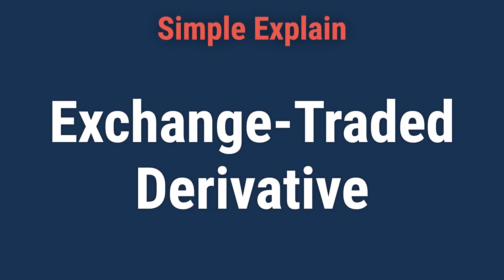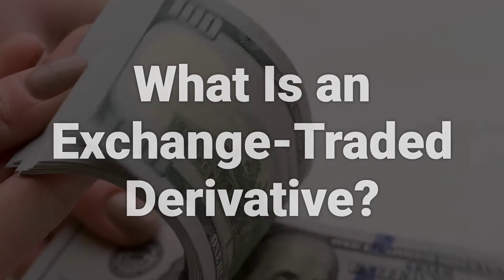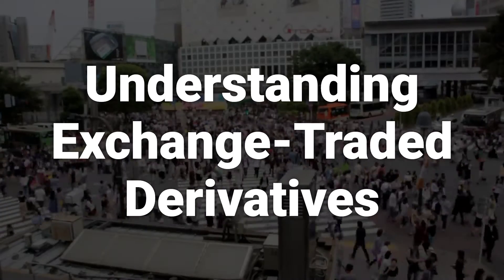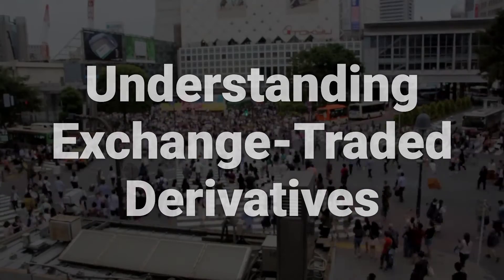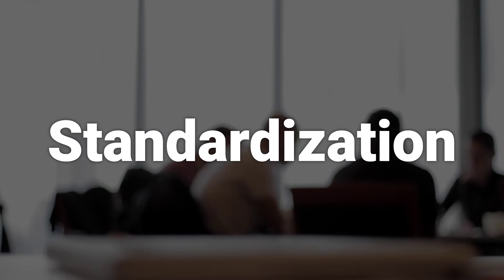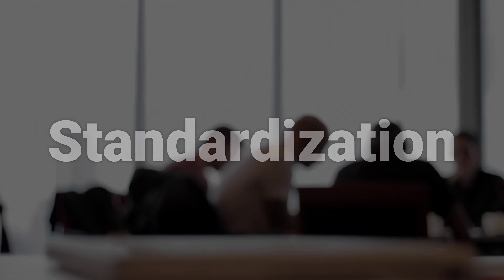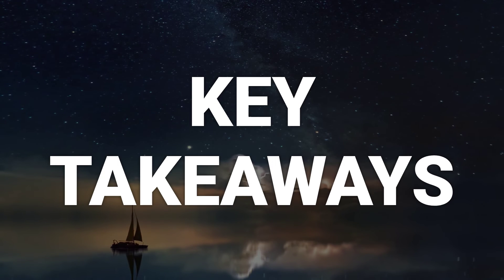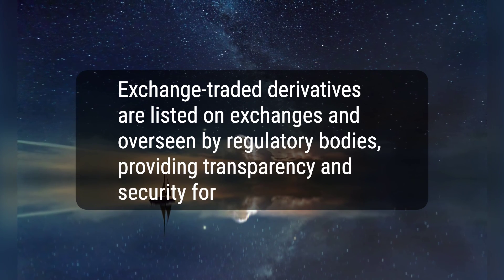What is an Exchange-Traded Derivative and How Does it Work?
Exchange-traded derivatives are financial contracts listed and traded on regulated exchanges. They eliminate default risk, have standardized terms and specifications, and are used by various types of investors. They provide transparency, liquidity, and security for investors, and are settled through clearinghouses.
4390